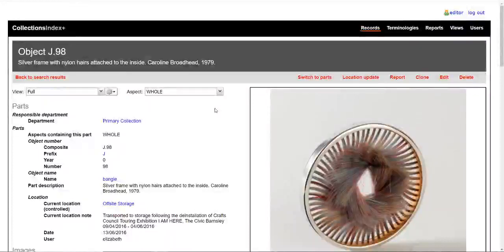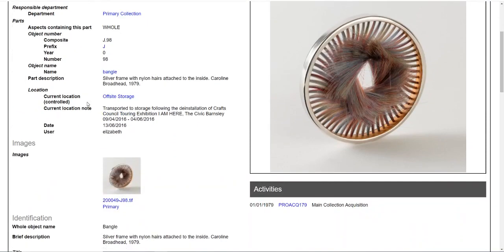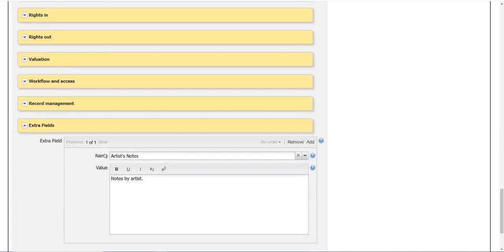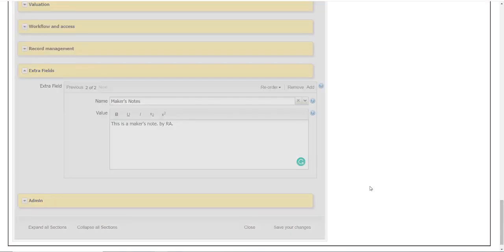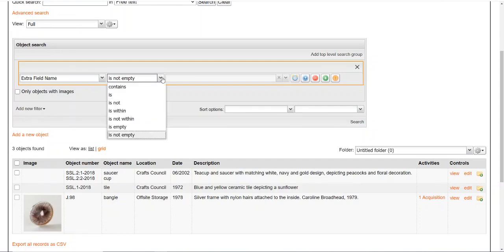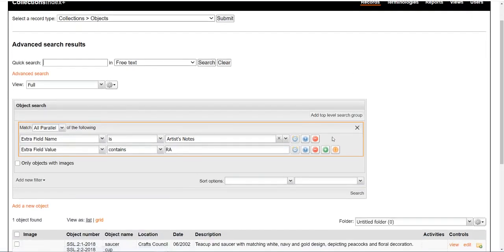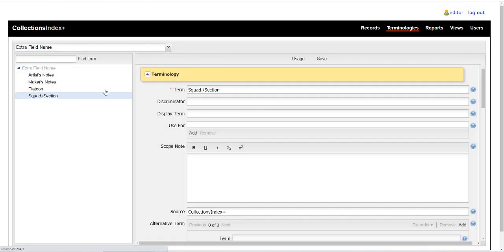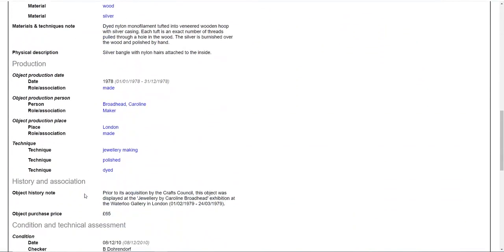Extra Fields in CollectionsIndex+ Collections Management System (Legacy Video)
A look at Extra Fields in CollectionsIndex+.

Extra Fields are the 'soft fields' in CollectionIndex+. Use these for additional data that you do not need to record all of the time. Wherever possible we recommend you use an existing field but these soft fields can be useful for additional information.

This video covers the structure of Extra Fields, how to use them, how to add new field names and how to search them.